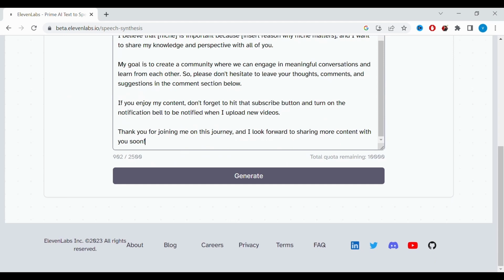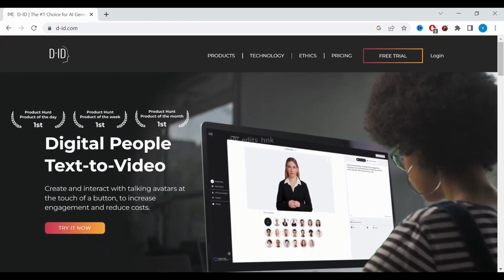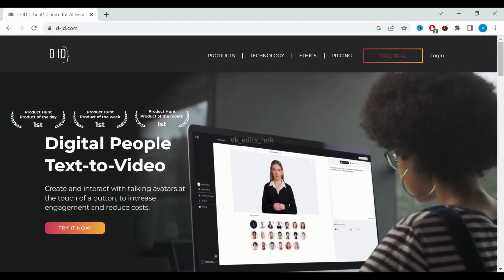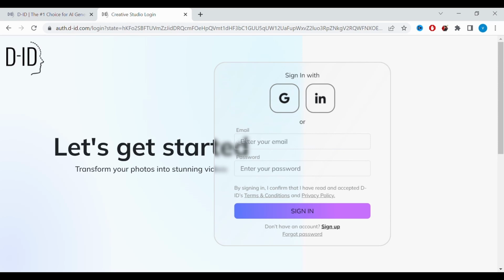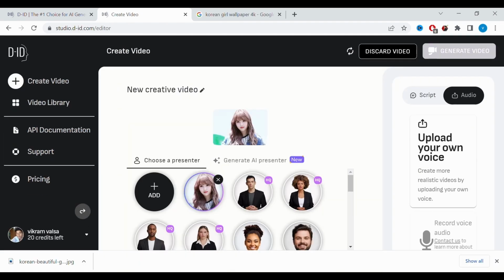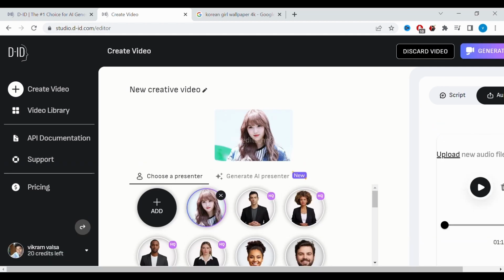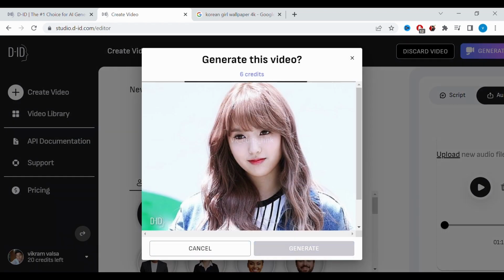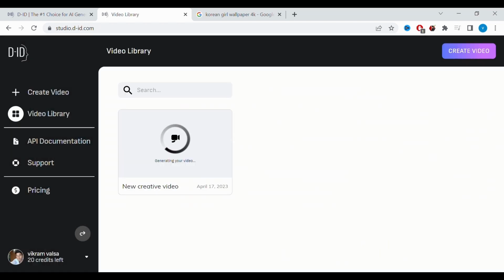Create an Animated Talking AI Avatar for FREE 🙂artificialintelligence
Create an Animated AI Talking Avatar for FREE 🙂artificialintelligence

chatGPTTechnologyopenaimidjourneysynthesiaD-IDmoviodeepbrainchatgpt apiOpenAI ChatGPT Tutorial for Beginnersopenai chatgpt playgroundcoding with chatgptweb scraping using chatgptPrompt EngineeringChatgpt Prompt EngineeringmidJourney AIAI ArtsStable DiffusionAI Tips and TricksMidjourney promptsGoogle BardMidjourney alternativesEngineer promptStability AIPrompt Engineering ChannelMachine LearningMidjourney AiComputer Generated Art